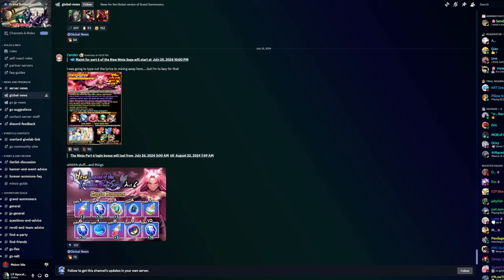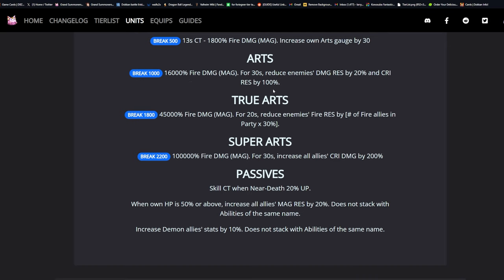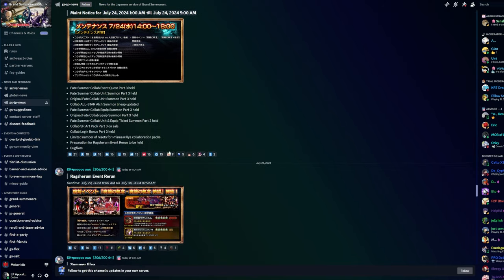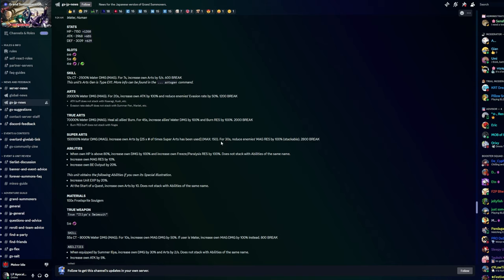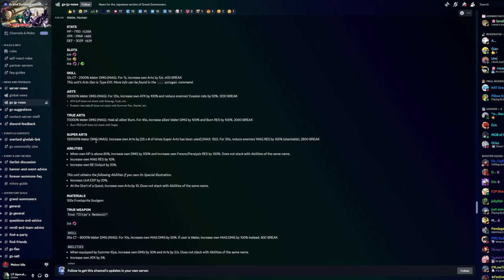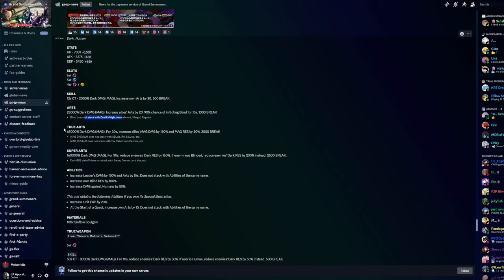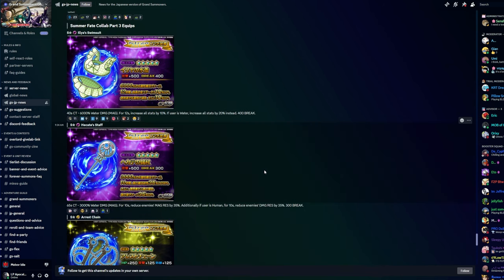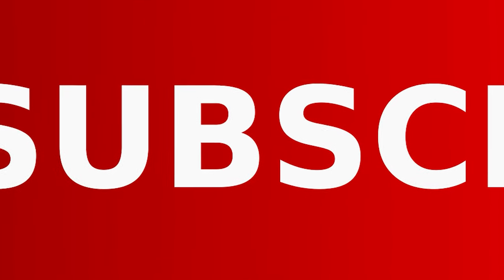MORE INSANSE FATE PART 3 DETAILS! (Grand Summoners)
Thoughts?